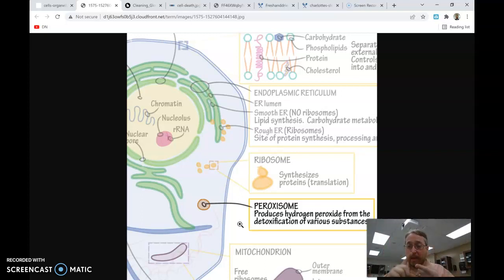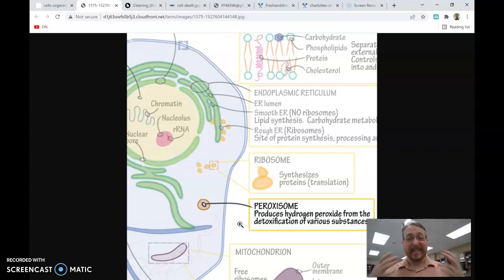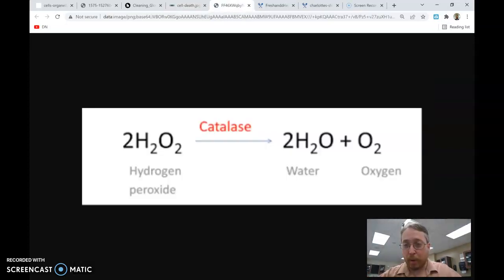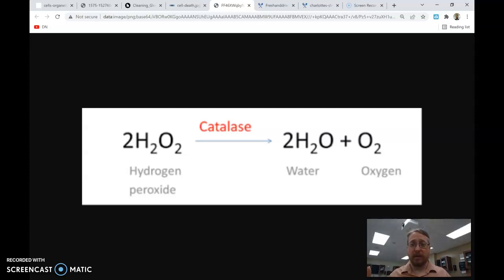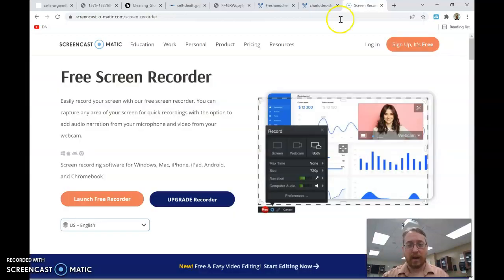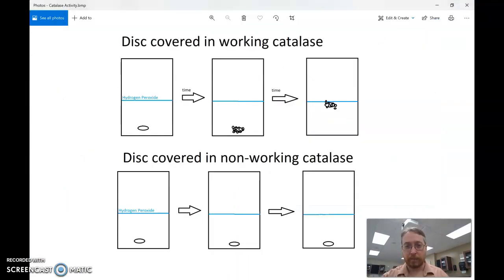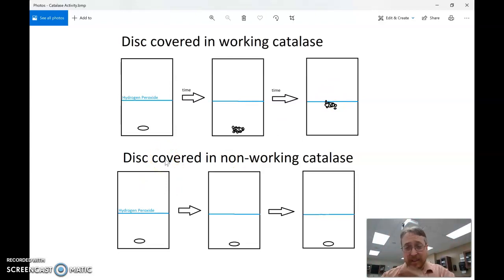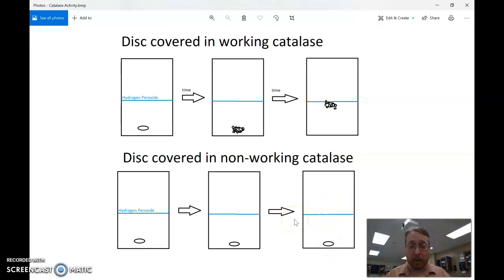Catalase Pre lab Part 1 -- Catalase Background info